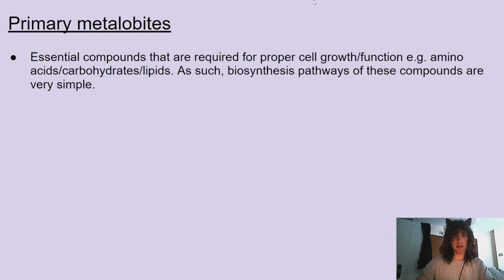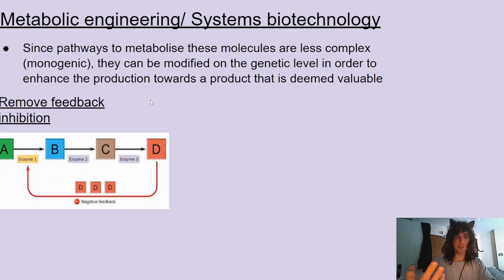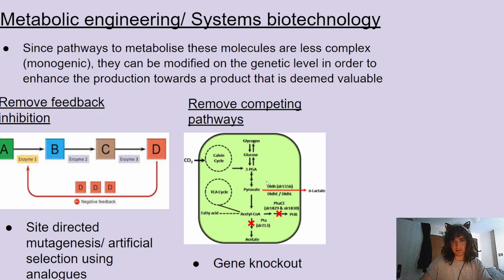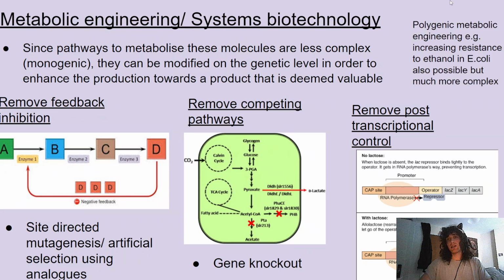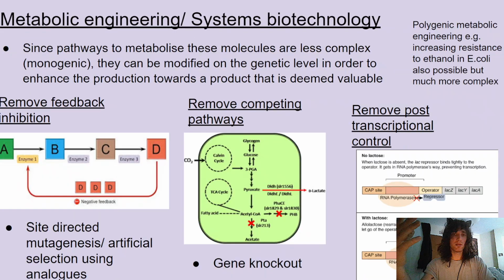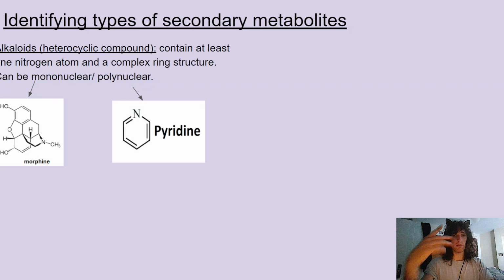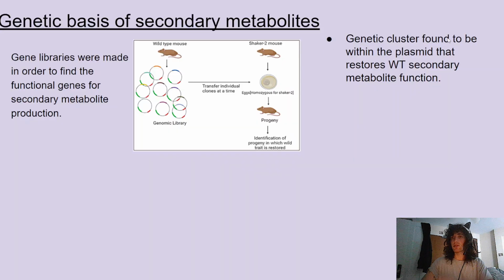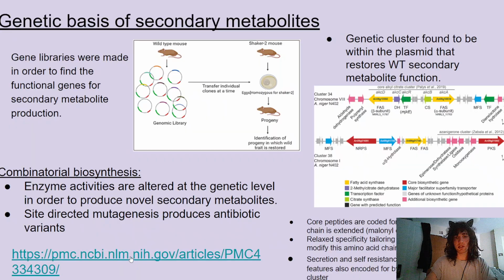Metabolic engineering/Biosynthesis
Sorry for the brain lag mid video but I hope this was informative anyway.